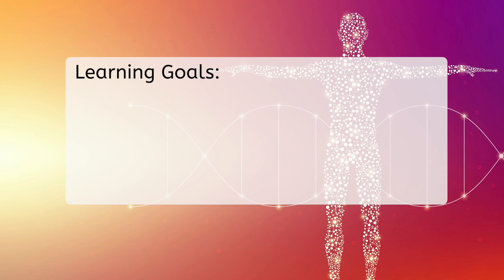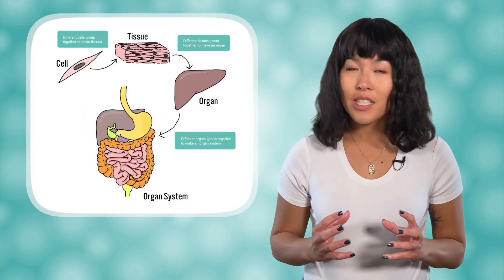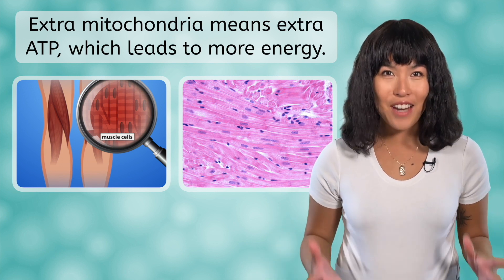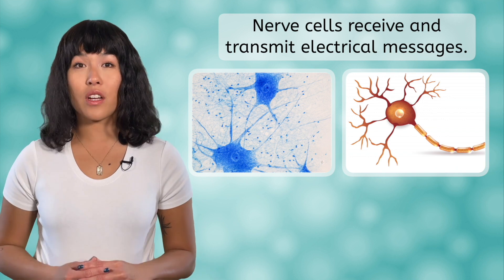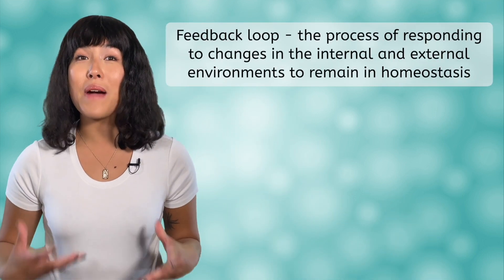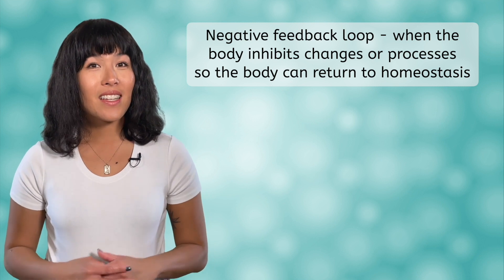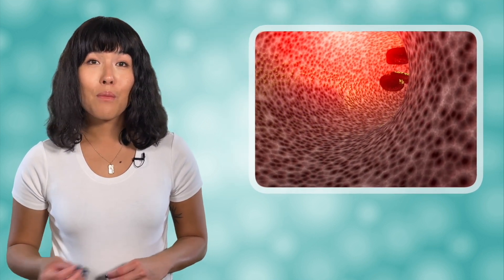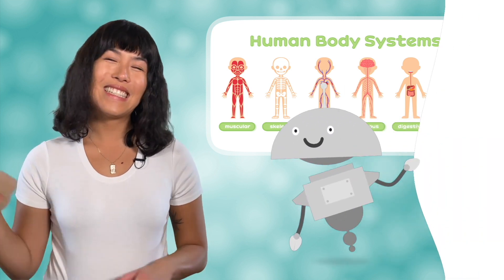Intro to the Human Body - Overview of Body Systems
What systems keep your body working? In this high school biology lesson, students will be introduced to the topics covered in the Human Body Systems unit and can access the full unit PDF. This lesson is from MiaPrep’s Biology course.